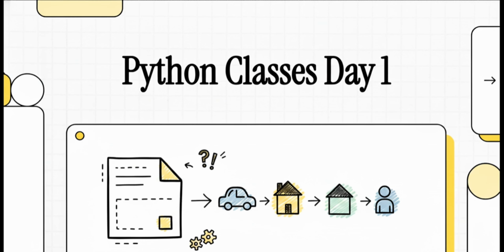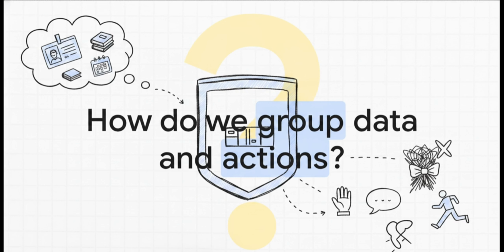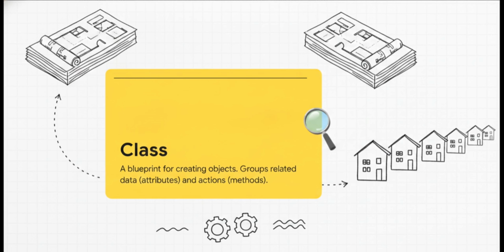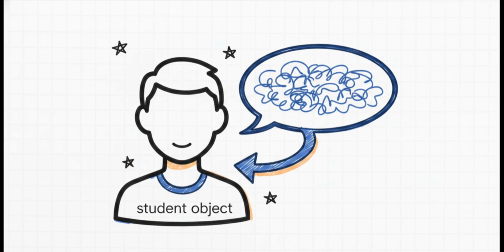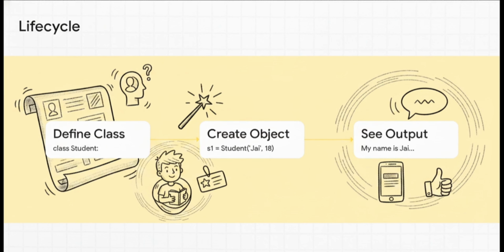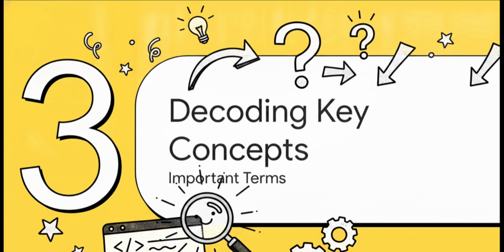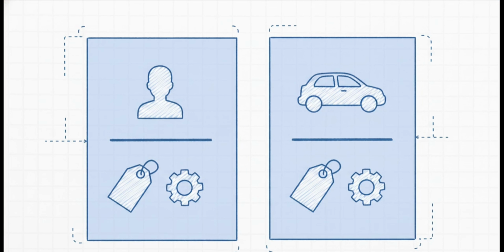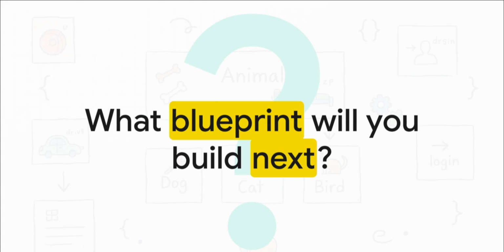Master Python Step by Step | Day 1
🐍 Python Day 1: Introduction to Python Programming

Description

Welcome to Day 1 of the Python Programming Course for Beginners! 🚀

In this first class, you'll learn the basics of Python and set up everything needed to start your coding journey. Python is one of the most popular programming languages used in web development, data science, artificial intelligence, automation, and more.

Complete Beginners

Students (BCA, B.Tech, Degree)